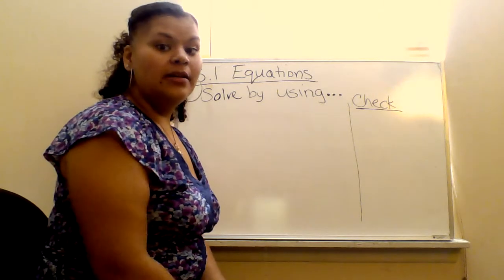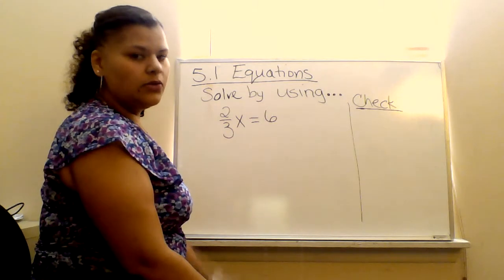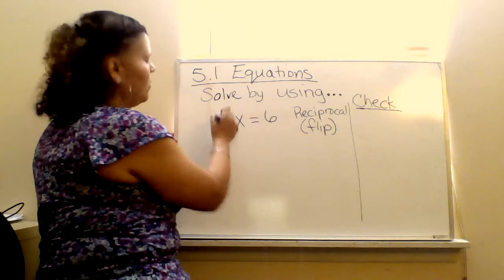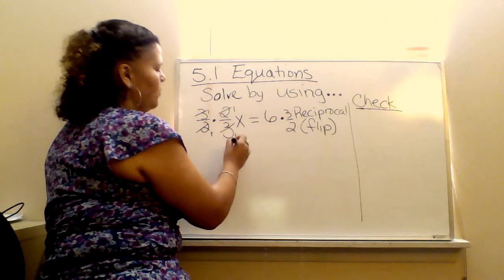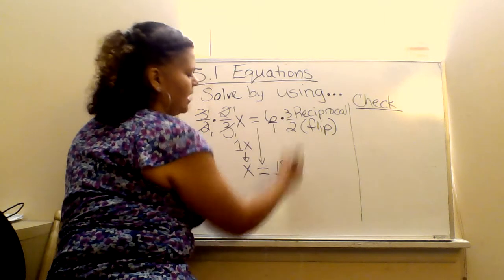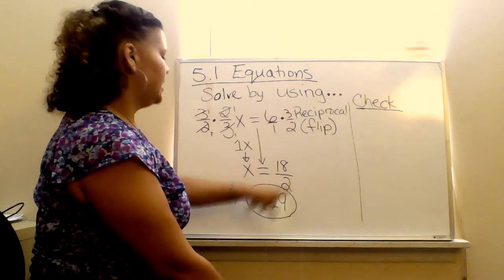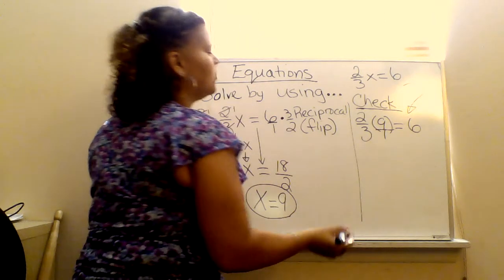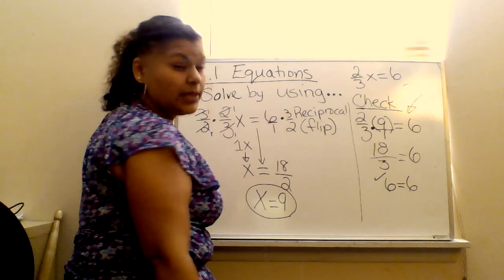Solving One Step Equations Multiplication part1